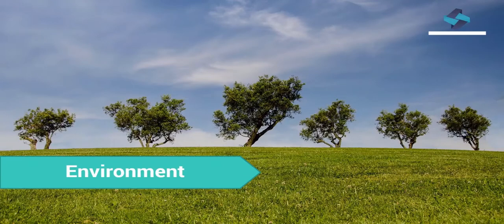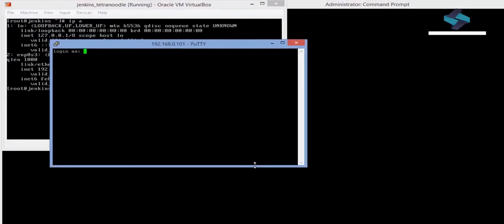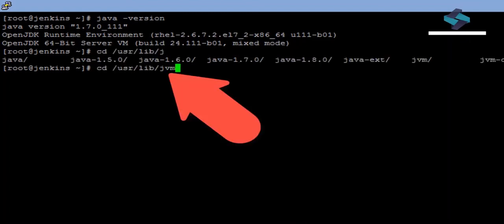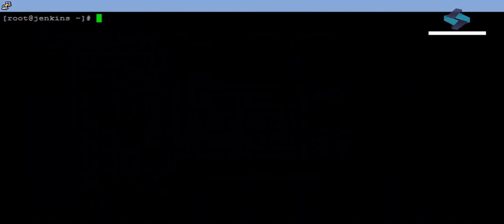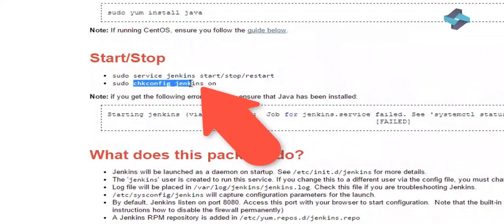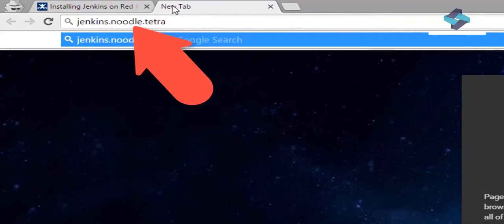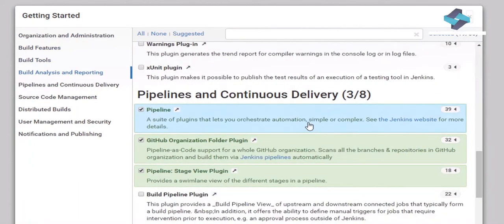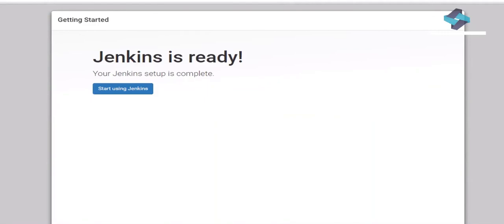2. Install And Configure Jenkins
demo of how to install and configure jenkins.